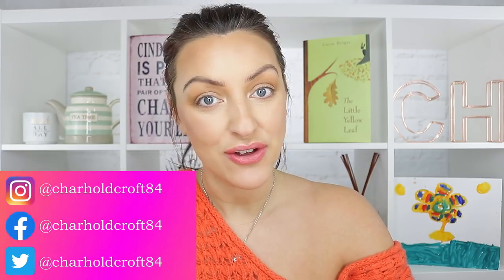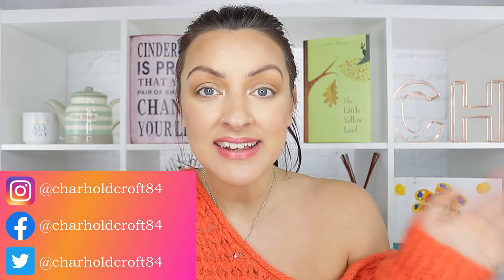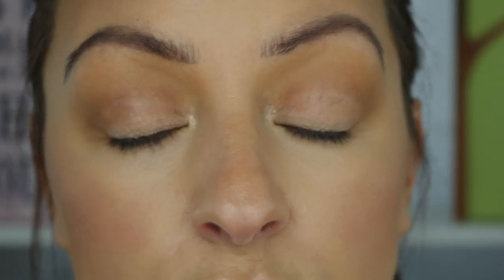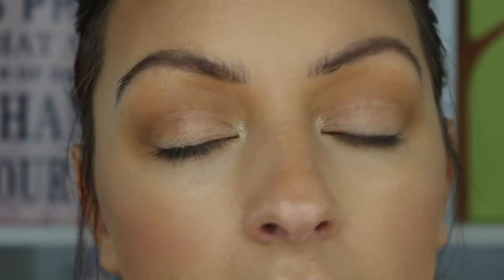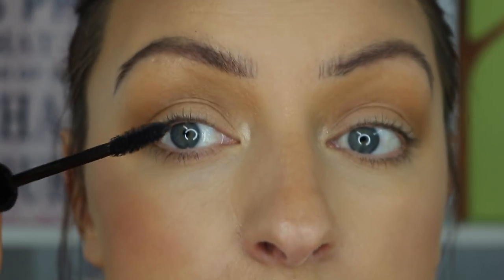NEW Fenty Beauty Full Frontal Mascara | NEW HOLY GRAIL!!!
Hi lovelies,
I didn't THINK I wanted to try this new mascara from Fenty, but I was wrong!! It was extremely surprising!!!

What I'm Wearing:
ABH foundation
Marc Jacobs Bronzer (Tantastic)
Charlotte Tilbury Magic Star Highlight

Nails OPI Barefoot In Barcelona

(Please note that I am sadly unable to read or respond to emails to this address that are not of a business nature)

Good Foundation Matches: Winter | Summer
Dior Backstage = 2WO | 4WO
Laura Mercier Flawless Lumiere = Tawny | Suntan
Estee Lauder DW = Tawny | Cashew

HAIR COLOUR:
I dye my own hair at home using L'oreal casting creme gloss 360 (black cherry).  Please bear in mind that this is a semi permanent dye and I don't use it regularly, when freshly applied it is BLACK!! If my hair is lighter it is extremely faded and i'm probably due a colour so what you're then seeing is mainly my natural hair colour which is a reddish medium brown.

SKIN TYPE/COLOUR
I DO NOT use fake tan, I get very tan naturally in the summer as I have olive skin.  My face is often a LOT lighter than my body because I keep my face very well protected to keep my melasma under control and signs of aging at bay!